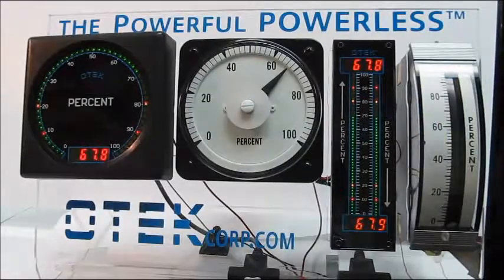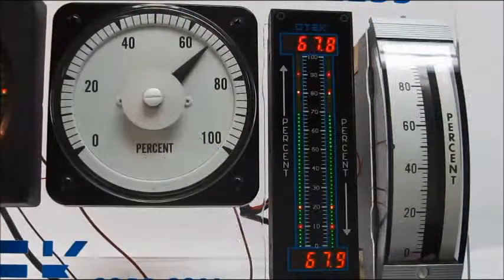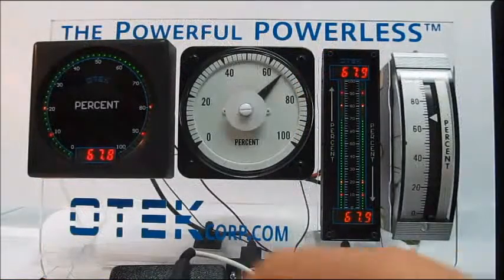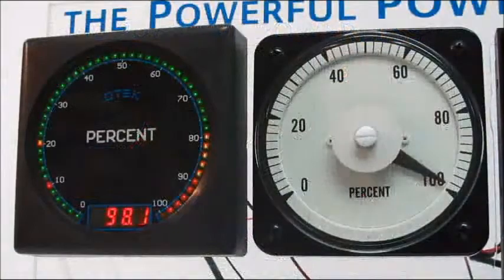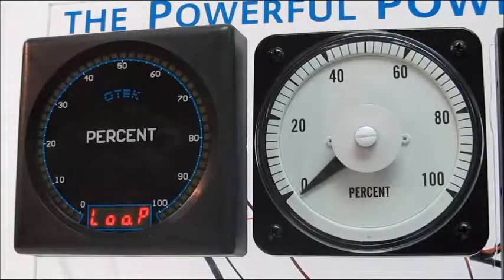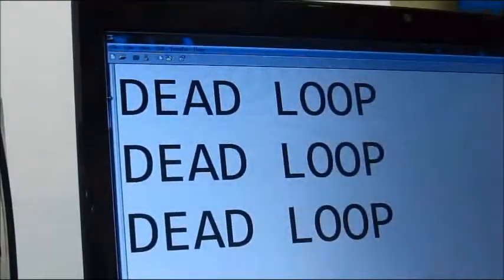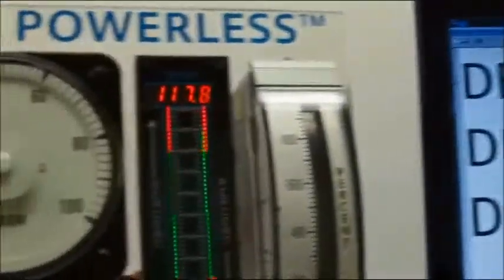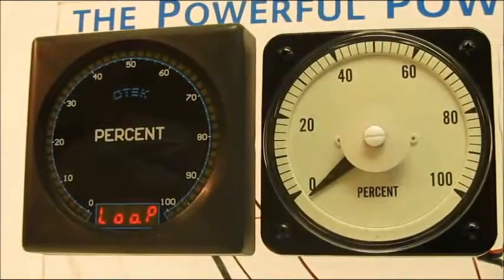NTM vs Analog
OTEK's NTM series is available as a loop, signal or external power unit. It's digital features and firmware capabilities make it a must have in any control room. The NTM series offers a replacement unit for any analog or digital meter, while offering the advantages of a tri-color bargraph, input failure alarms and serial communication. Contact OTEK to receive your free catalog and brochure, or even order an evaluation unit at no cost to you! OTEK Corporation: Equipment that measures up!